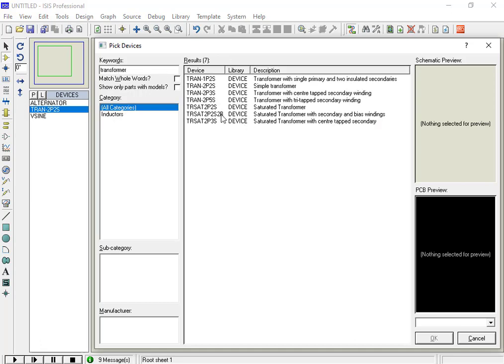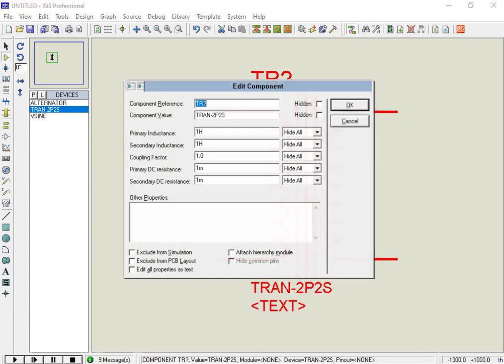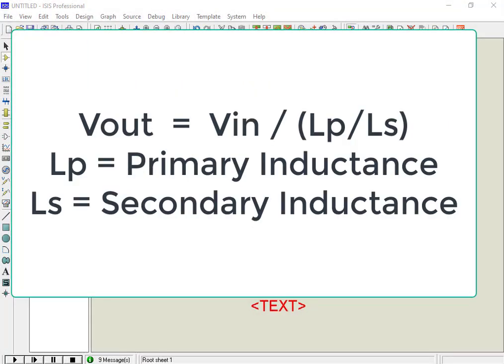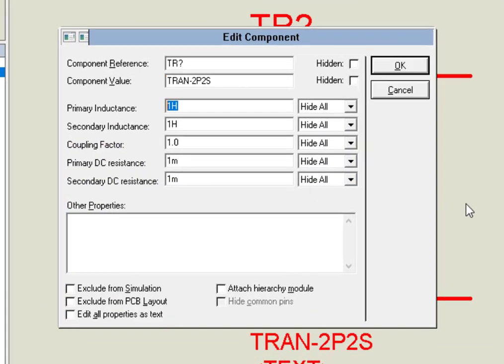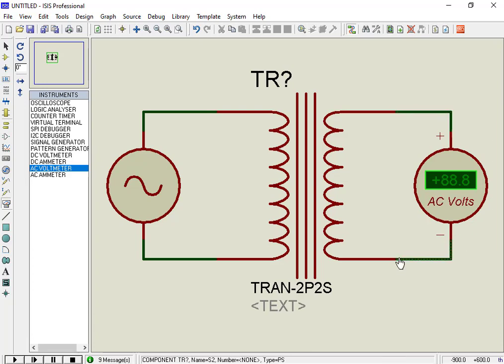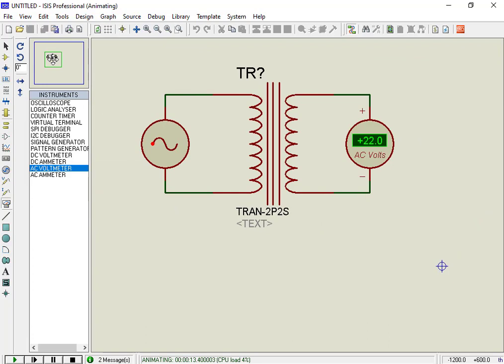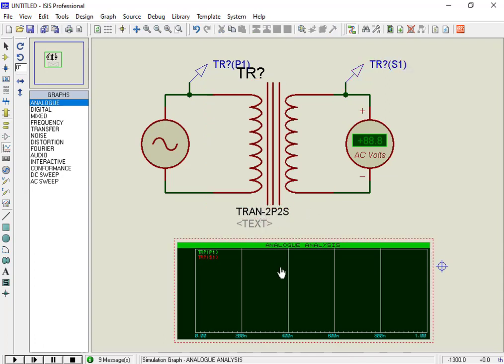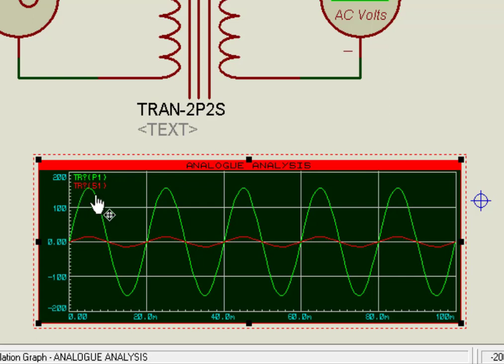How to use Transformer in Proteus